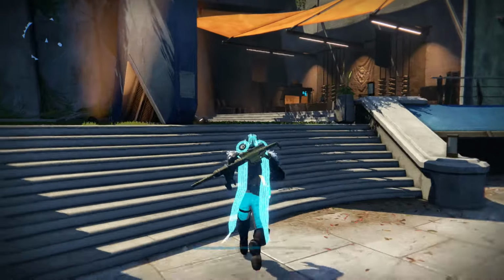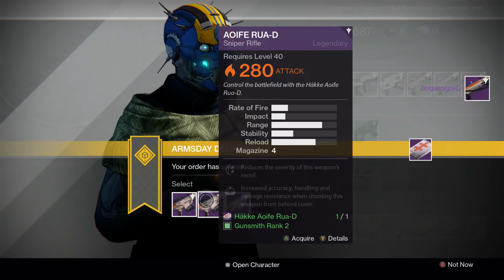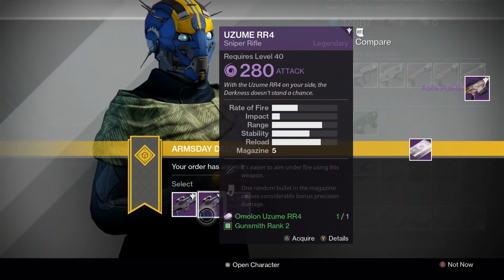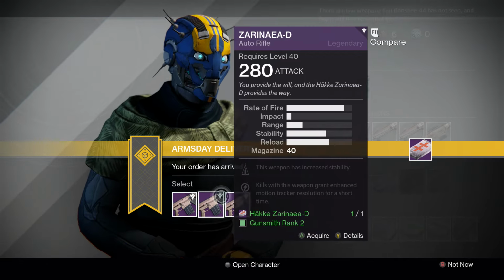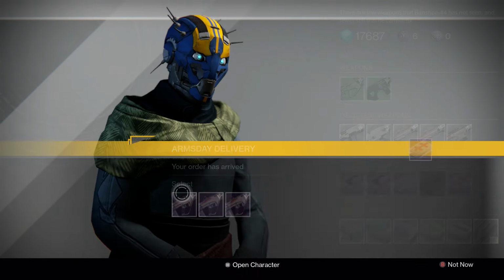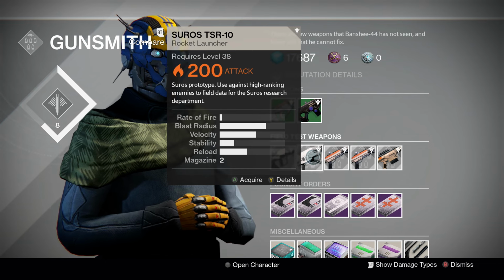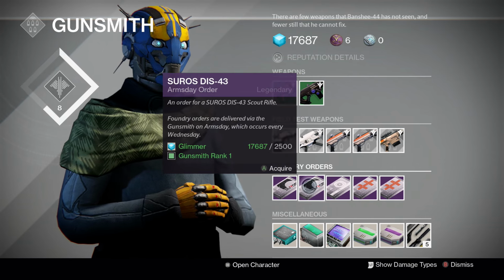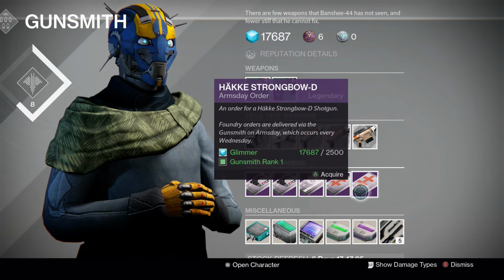Destiny | Arms Day | January 20 2016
The Arms Day weapons were really average this week. Here's to hoping that there's a really nice roll next week!